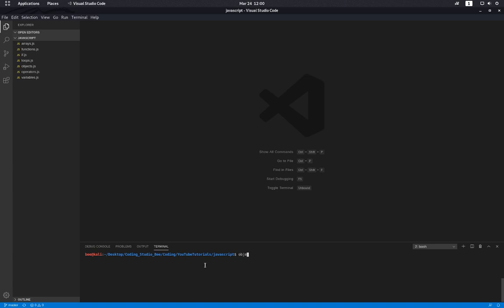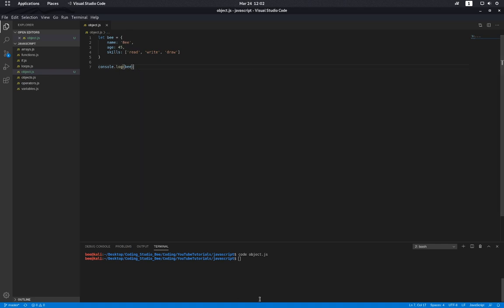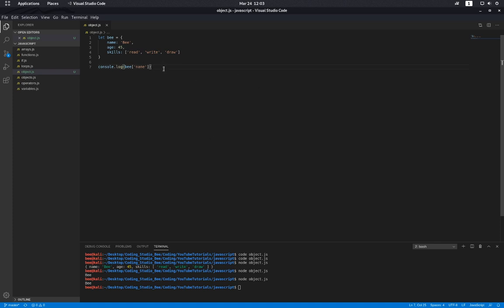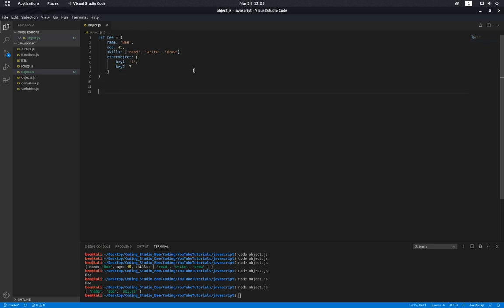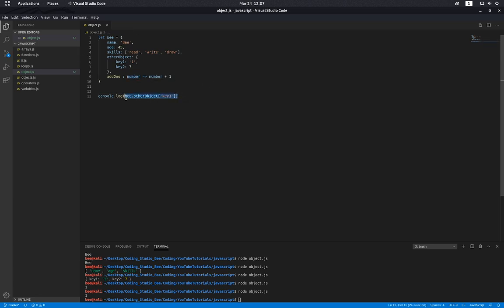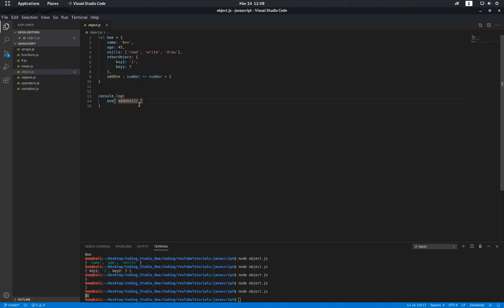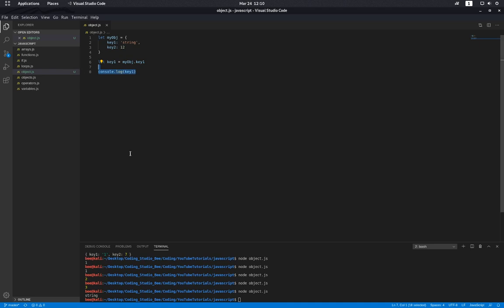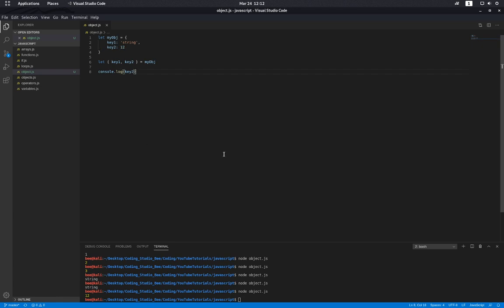JAVASCRIPT BASICS -- objects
In this video I talk about javaScript objects, what they are, what are their uses, and I touch upon the subject of destructuring.